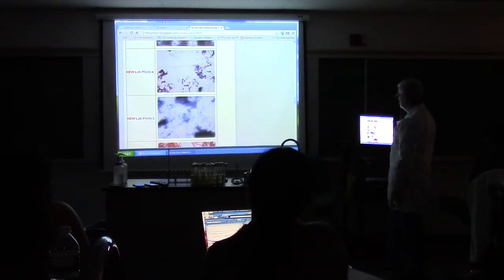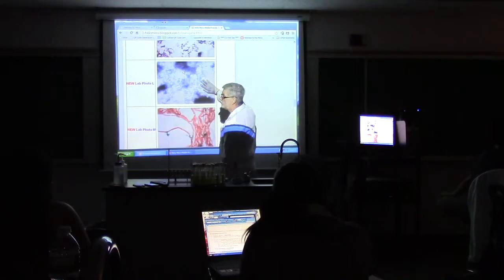Exam 1 Acid Fast Lec 2